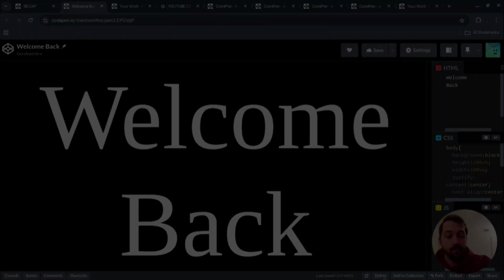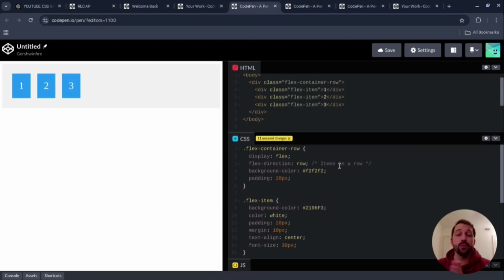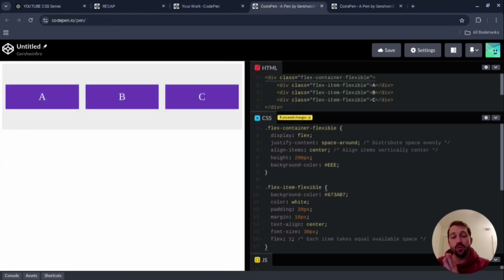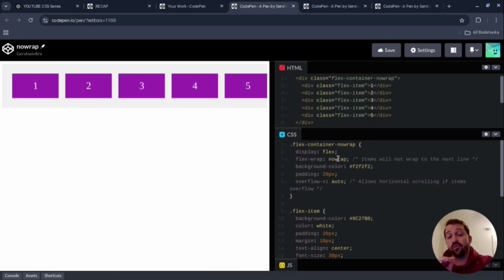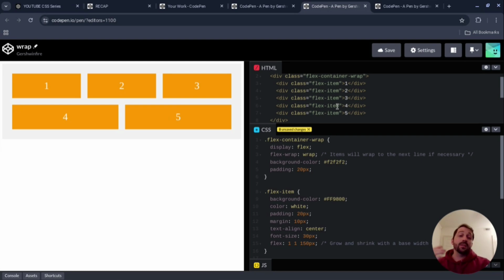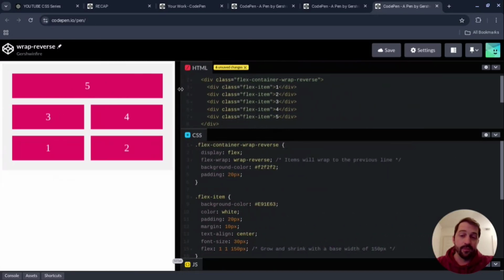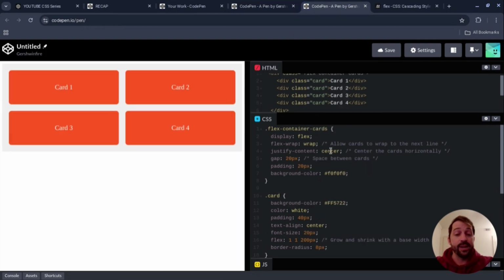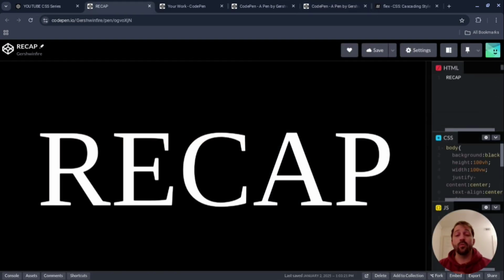CSS in Under 5 Minutes: Episode 9 – Introduction to Flexbox | Quick CSS Tutorial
Welcome back to "CSS in Under 5 Minutes"! In Episode 9, we introduce Flexbox, a powerful layout module in CSS that makes creating flexible and responsive layouts easier than ever. In just under 5 minutes, you'll learn:

**📌 Topics Covered:**
- **display: flex;**
- **flex-direction** (`row`, `column`)
- **flex-wrap** (`nowrap`, `wrap`, `wrap-reverse`)
- **Creating Flexible Containers**
- **Basic Flex Layouts**

- Turn any container into a flexible layout using `display: flex;`.
- Control the direction of your flex items with `flex-direction`.
- Manage how flex items wrap with `flex-wrap`.
- Create flexible containers that adapt to different screen sizes.
- Build basic Flexbox layouts like navigation bars and responsive card layouts.

- [Episode 1 – Getting Started with CSS]
- [Episode 2 – Understanding the Box Model]
- [Episode 3 – Sizing Properties]